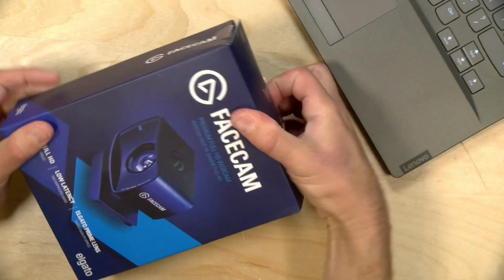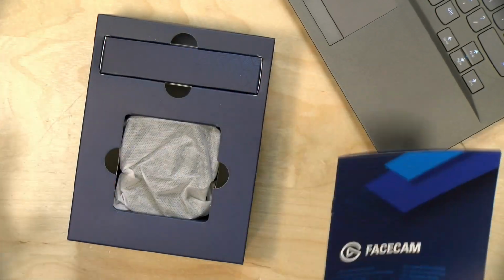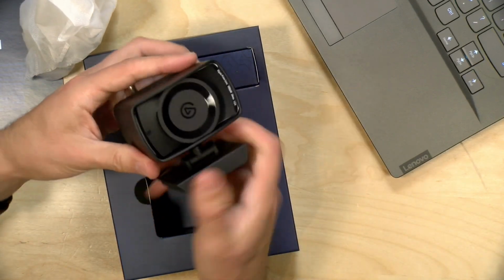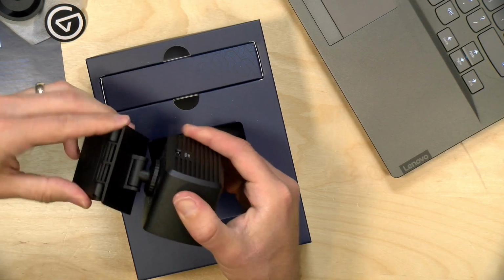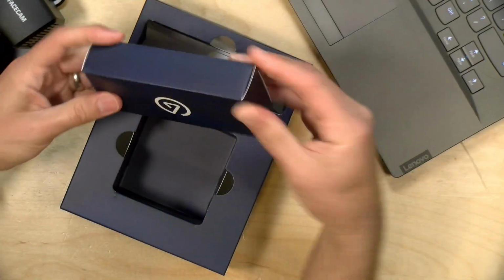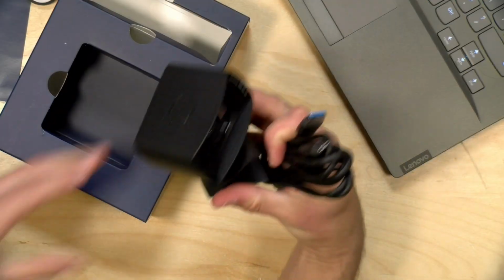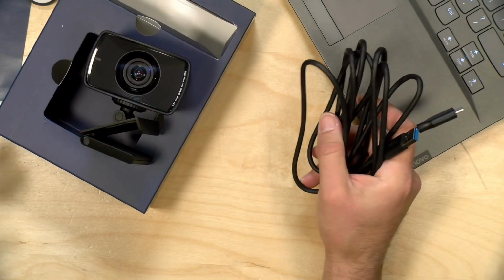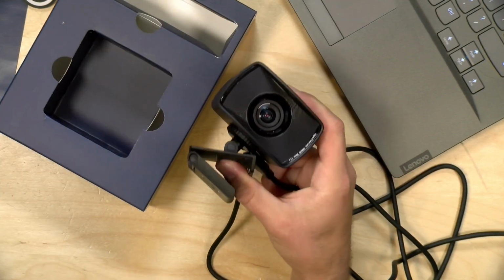Elgato Facecam Unboxing and First Impressions